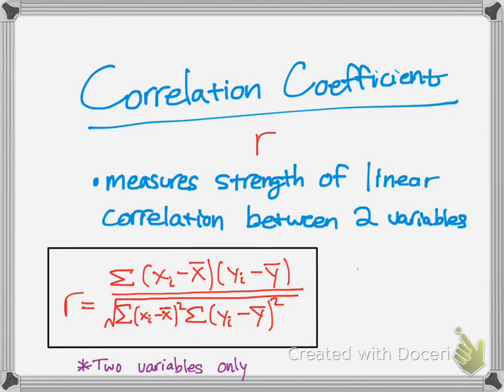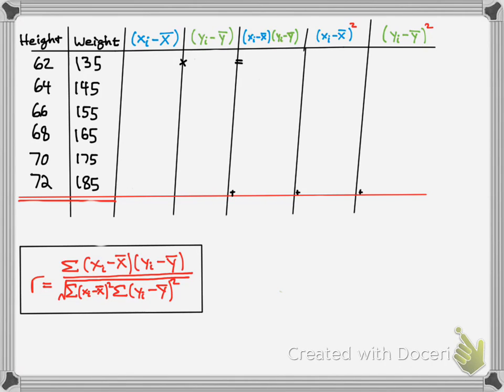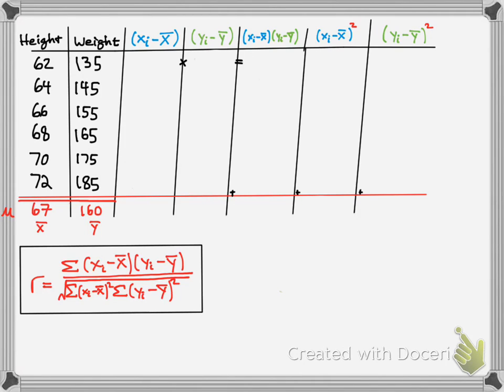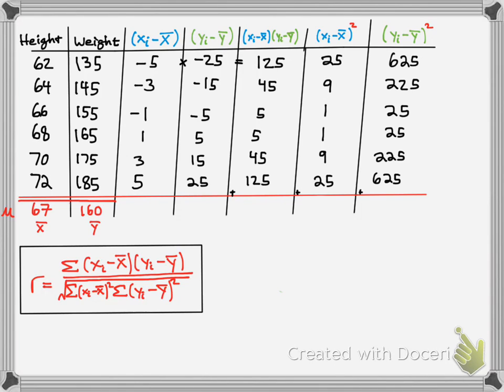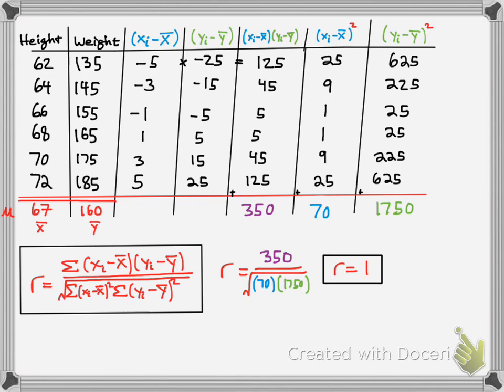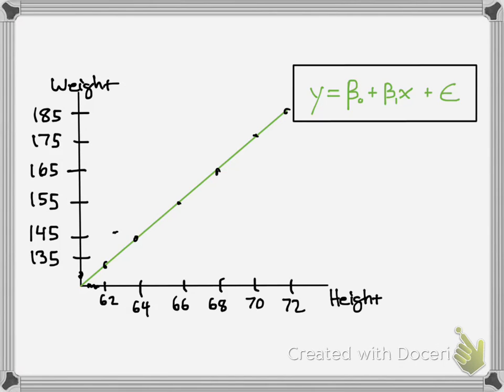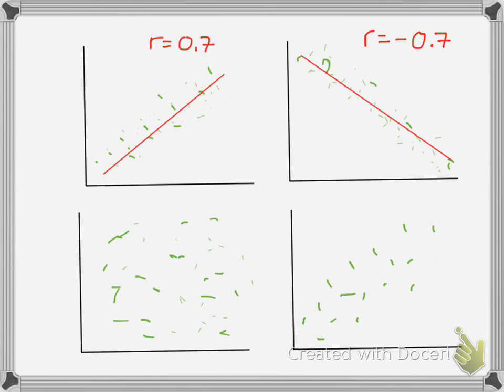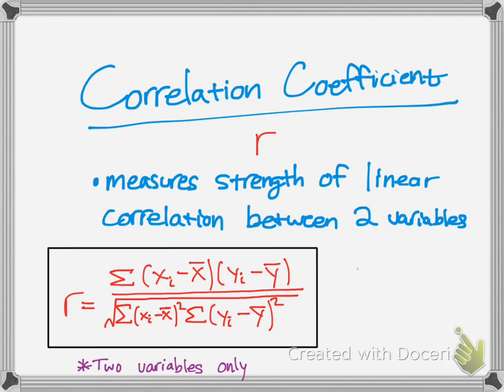Correlation Coefficient (r) Concept an Examples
What is the correlation coefficient? Also known as "r"  We will go over concept and examples of the subject